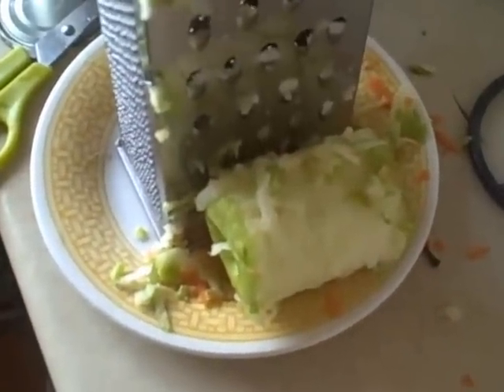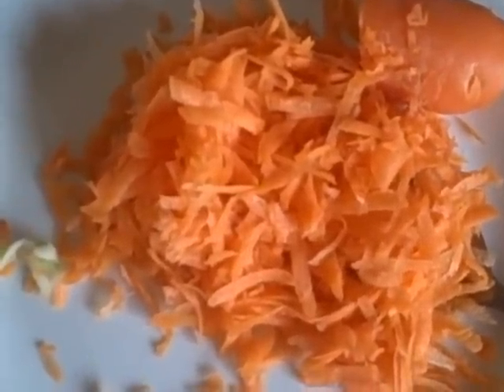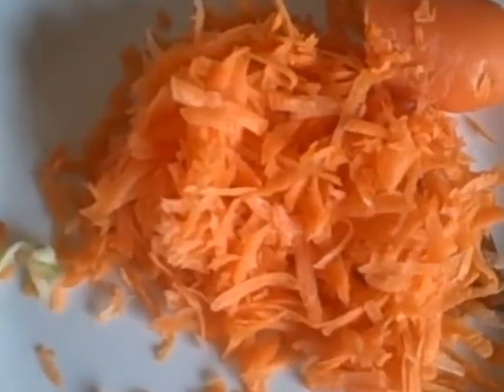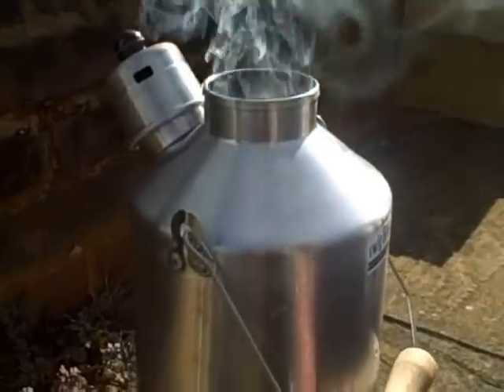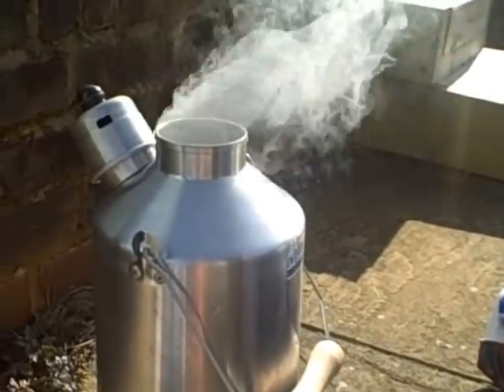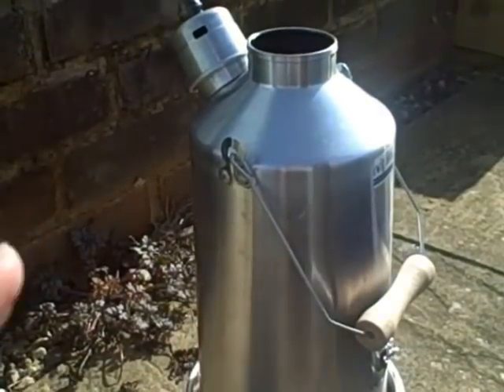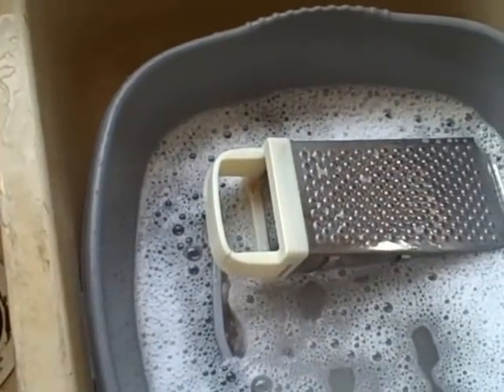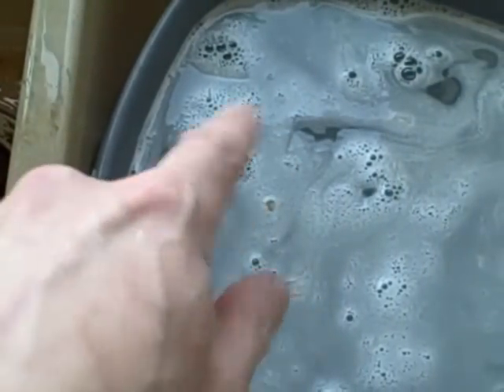FREE Energy for Hot Water !!!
Hot water powered by waste in an urban domestic setting.